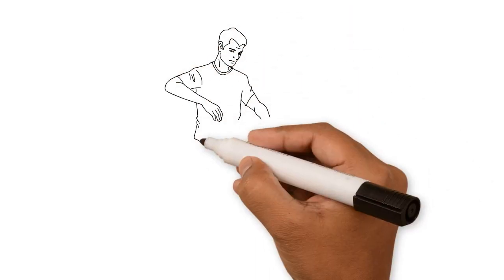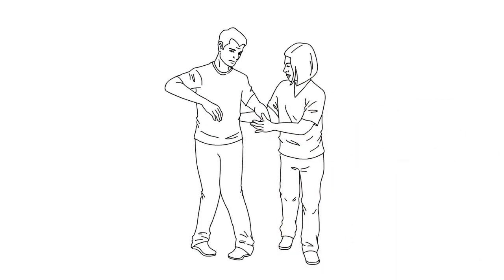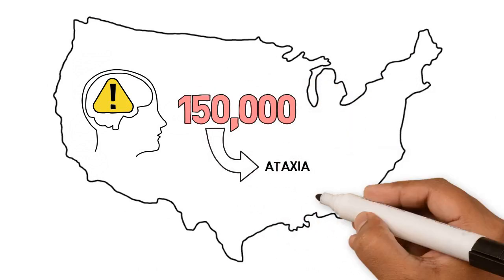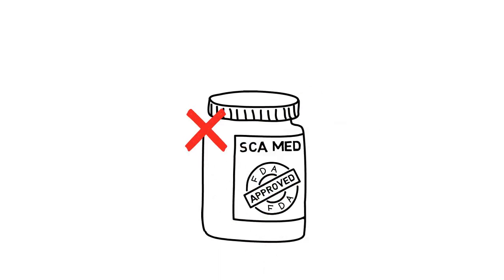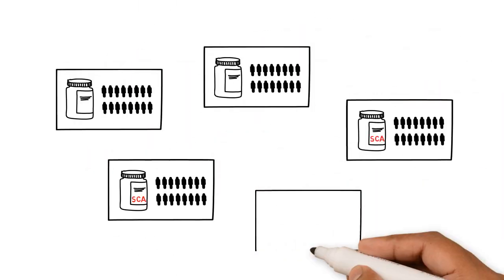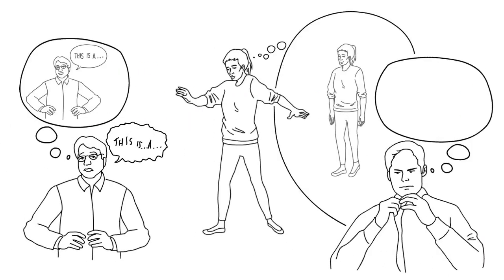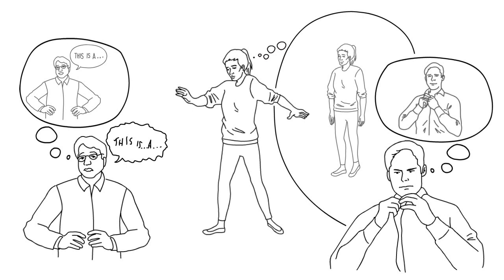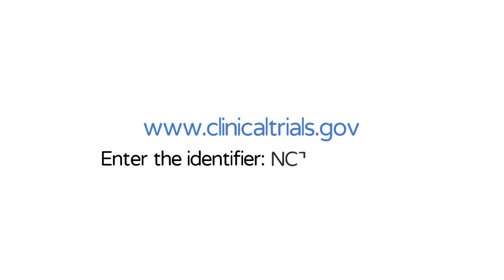New Clinical Trial for Spinocerebellar Ataxia